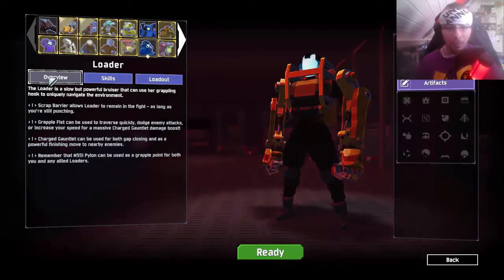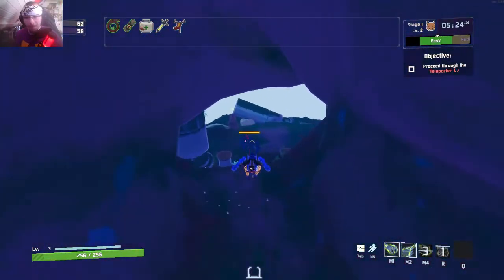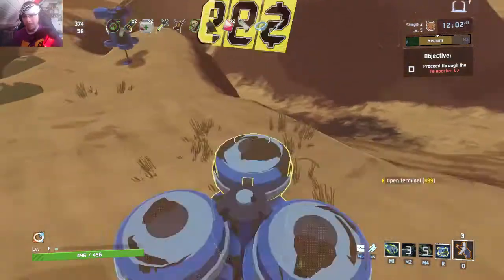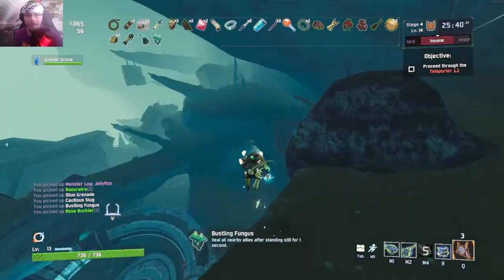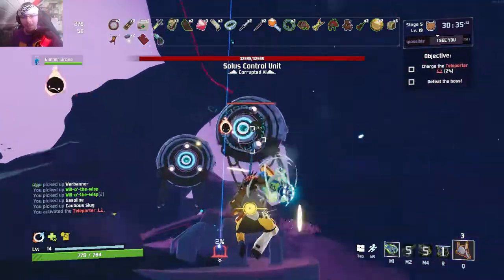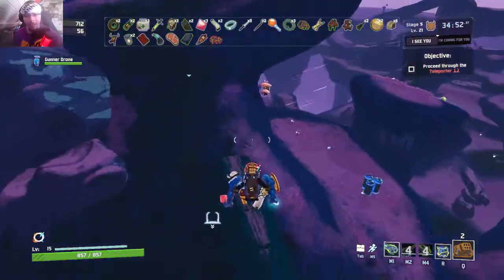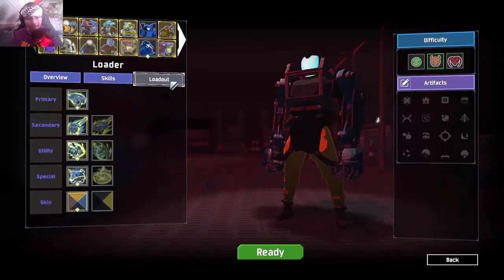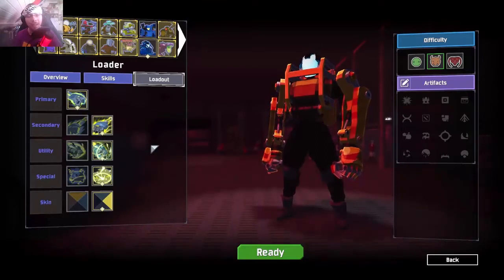Risk of Rain 2 Survivor Showcase [Loader / Standard Loadout] (English)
Risk of Rain 2 Survivor Showcase for "Loader" with the standard Loadout

Let's Play Let's Show Risk of Rain 2 Rogue Like Loader 3rd Person Shooter Game German i only love all asian ladies love GIANT Japan Japanese Asia 男らしさ